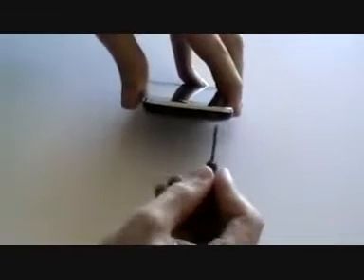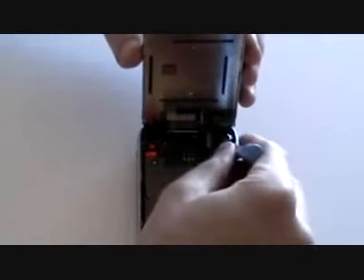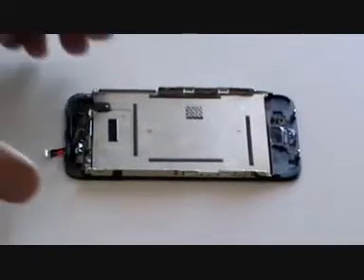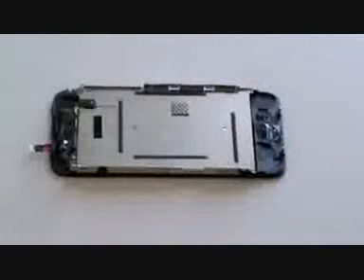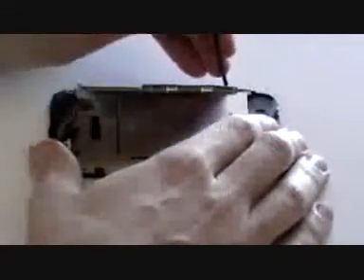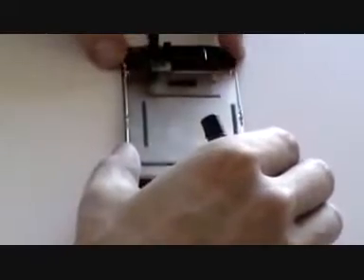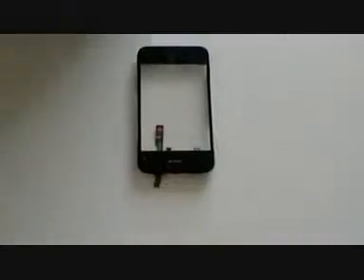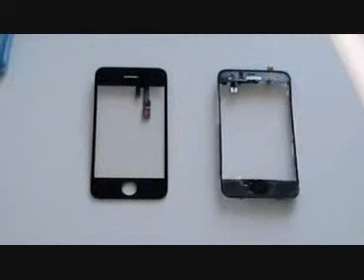iPhone 3G Touch Screen Glass Digitalizador Reparação Substituição Repair Take A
Como trocar o Touch Screen partido por um novo, com este vídeo aprende a substituir é muito simples, sem soldas apenas encaixes e parafusos, apesar de ser muito simples a troca recomendo a entrega da reparação a um profissional, não me responsabilizo por danos.
Caso queira comprar o Touch Screen com o vidro exterior deixe uma mensagem ou veja nos meus artigos no tenho lá a capa necessária bem como outros artigos de interesses.